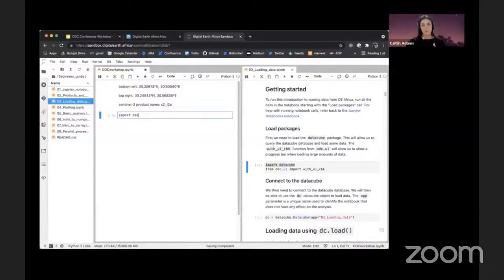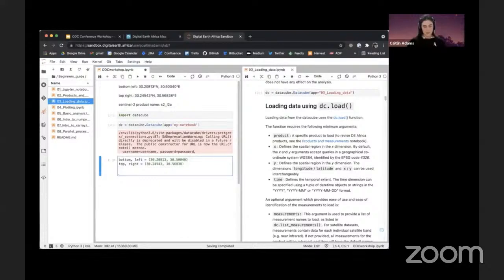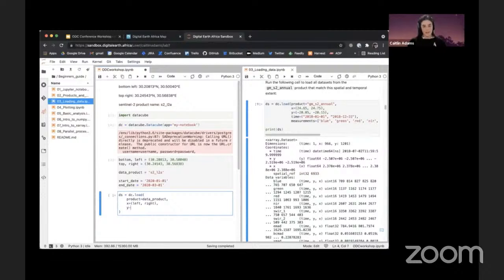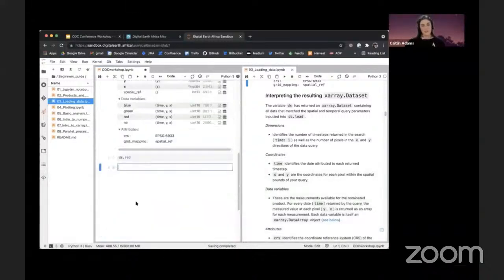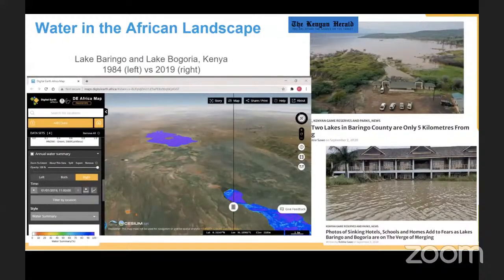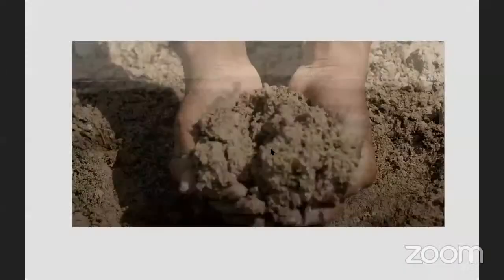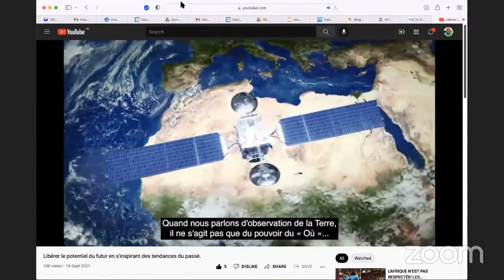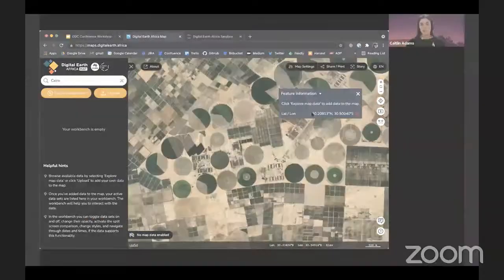DIGITAL EARTH AFRICA